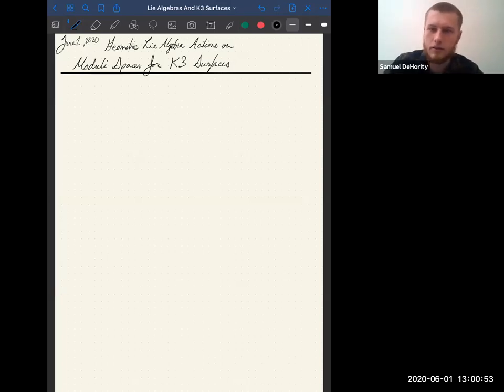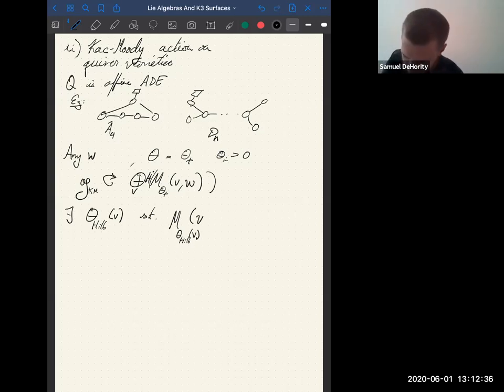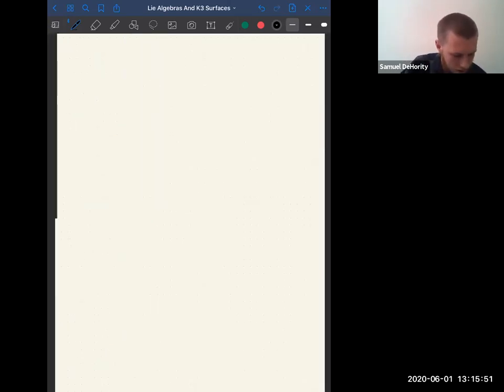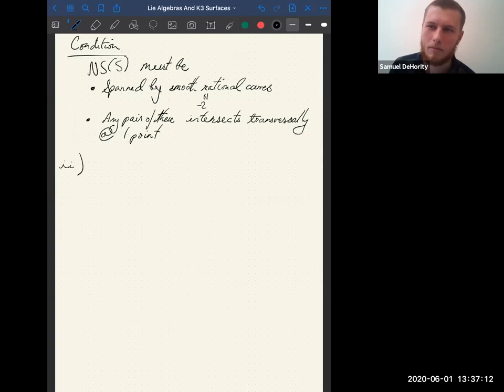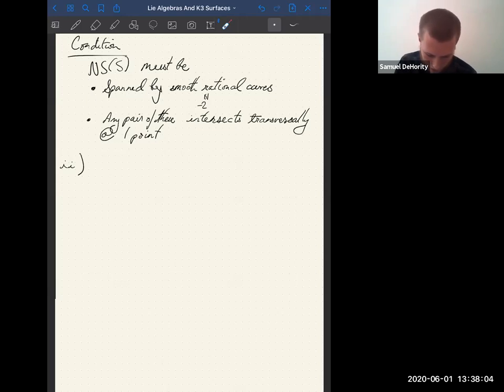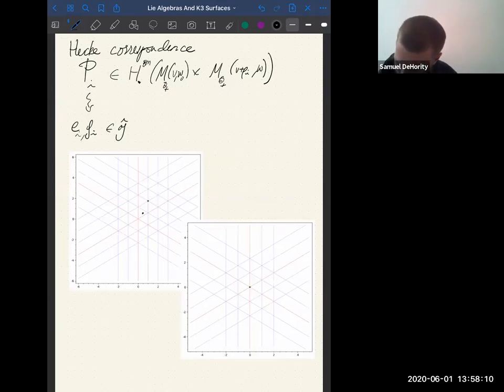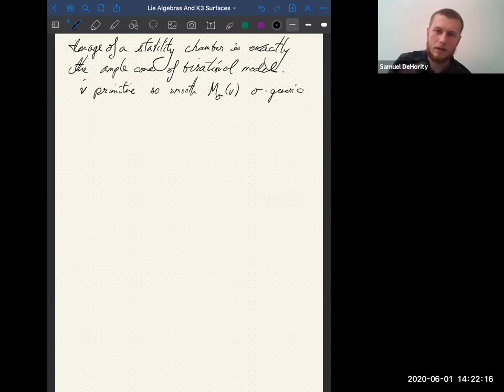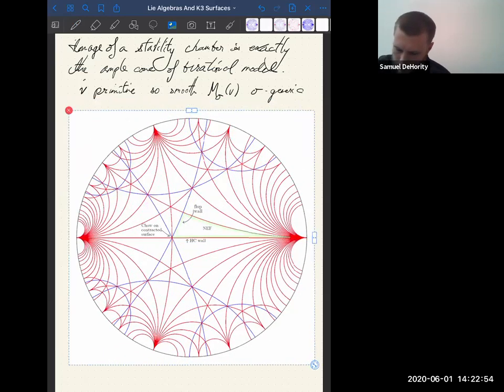Sam DeHority, "Geometric Lie Algebra Actions on Moduli Spaces for K3 Surfaces"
It is well known that various Lie algebras act on the cohomologies of moduli spaces of sheaves on surfaces. The situation is best understood when the surface is an ADE surface, and Lagrangian correspondences between Nakajima quiver varieties give representations of affine Lie algebras on birational models of moduli spaces of torsion free sheaves on the surface. It is possible to extend some of these results to the case of some K3 surfaces which have -2 curves arranged according to a Lorentzian root system and this is related to the birational geometry of the Hilbert scheme of points on K3 surfaces provided by variation of Bridgeland stability conditions.